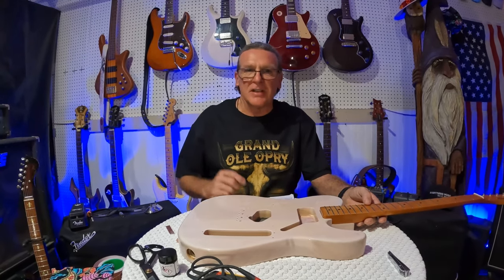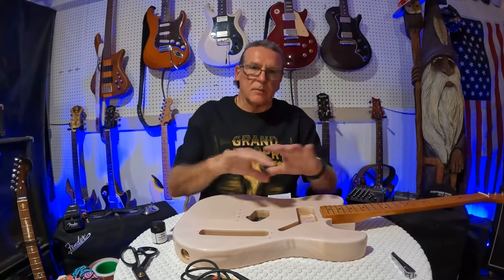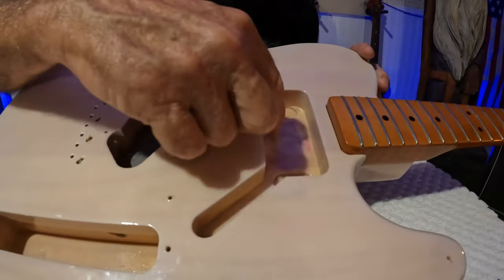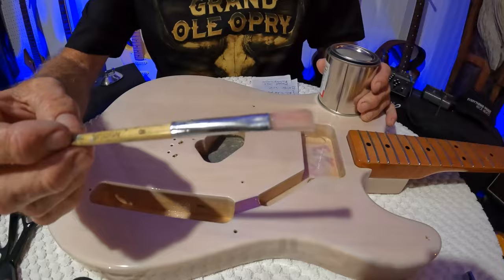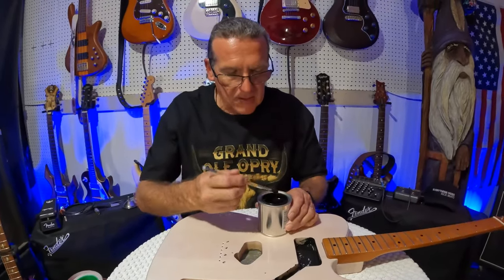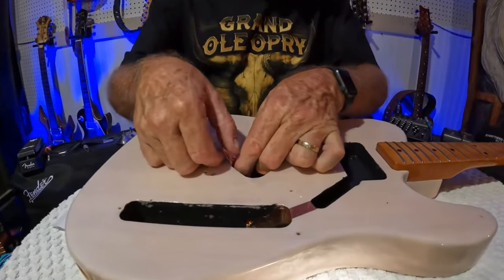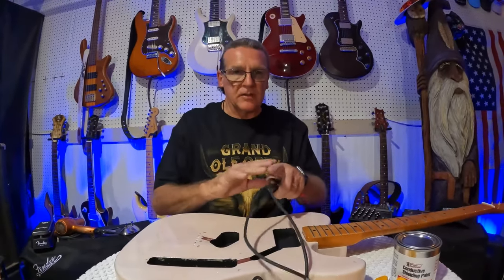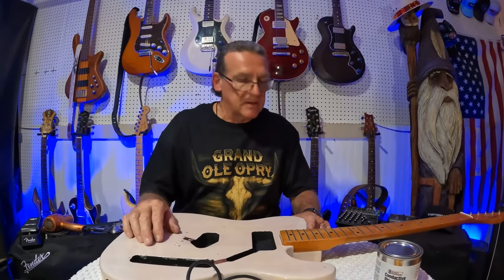How to DIY Shielding Guitar Control Cavity - Why Should I